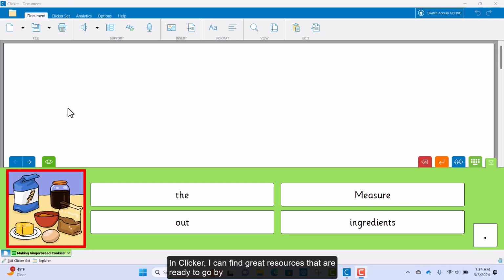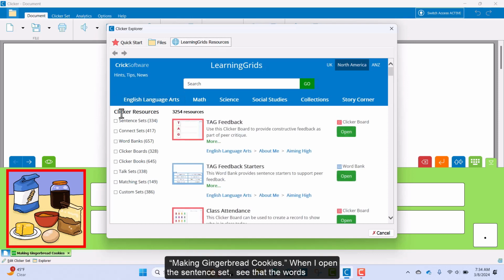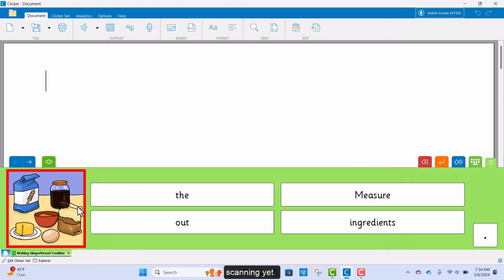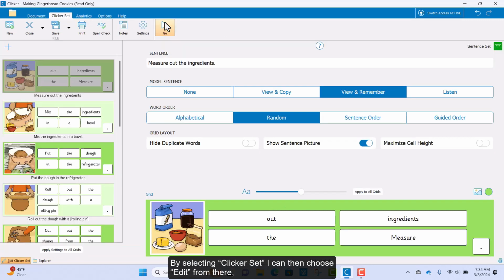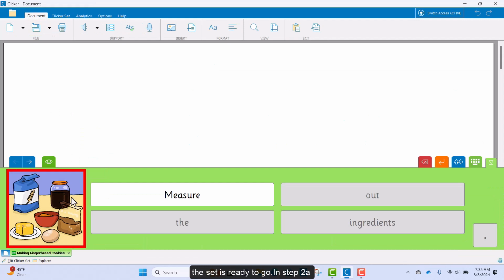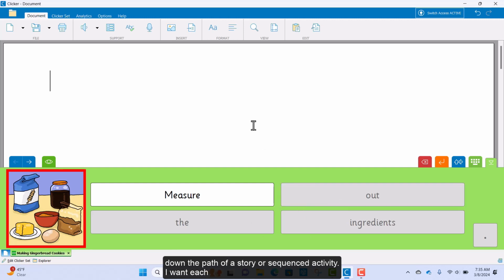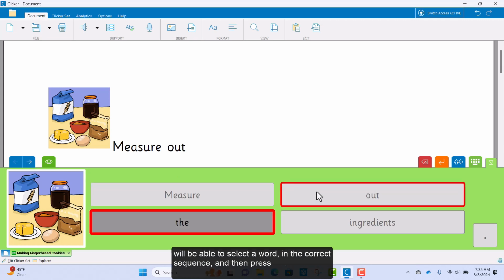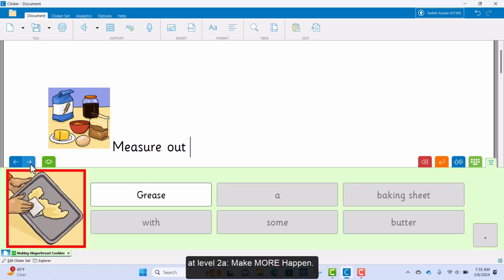2a Clicker: writing about baking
In this video, we use Clicker's ready-to-go Sentence Set and modify it to meet the needs of our student who is learning to use switches using the 2a: make MORE Happen level from Ian Bean's Switch Progression Roadmap.